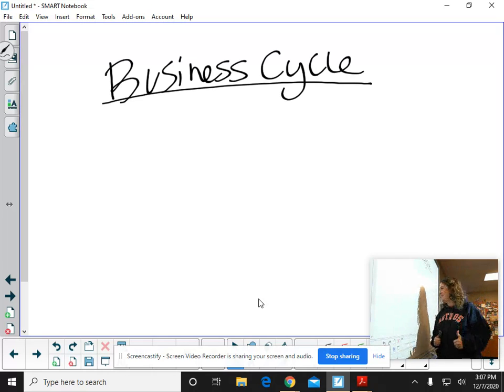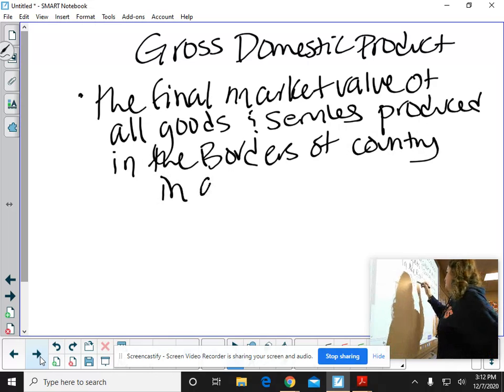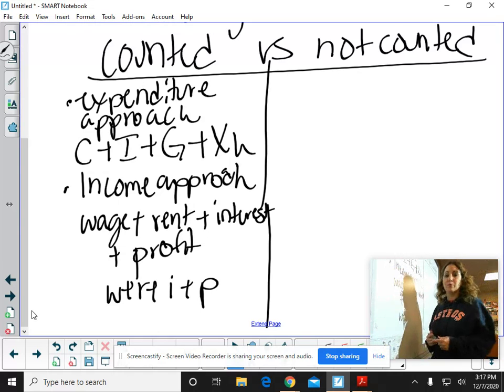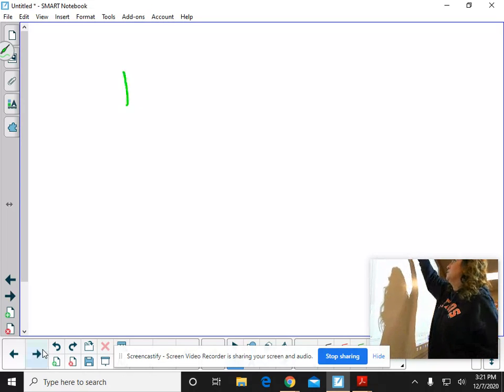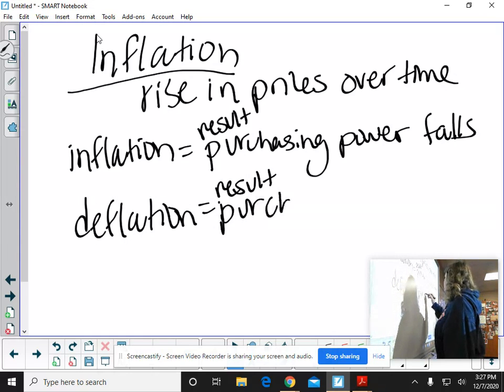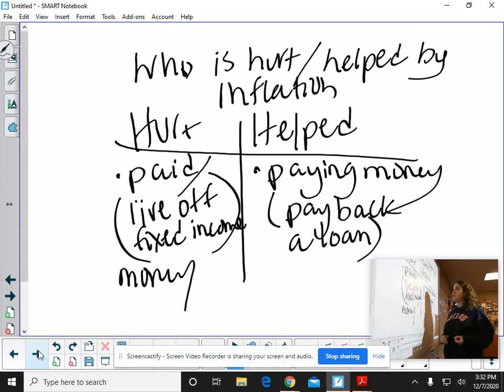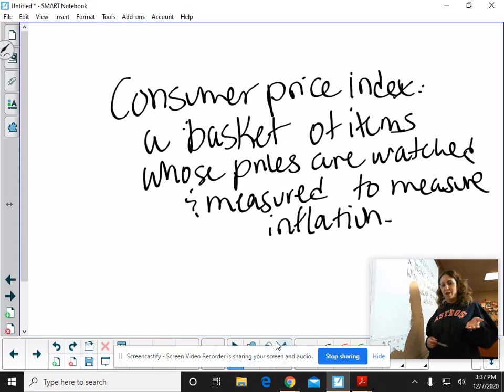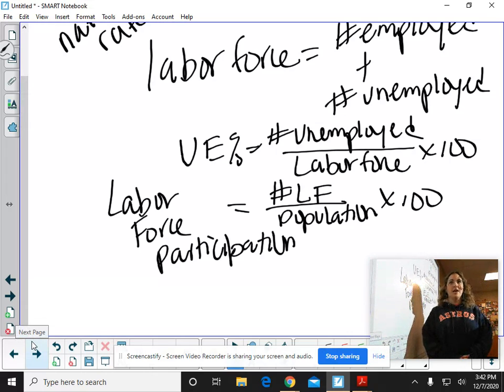Day 3 of Putting it all Together